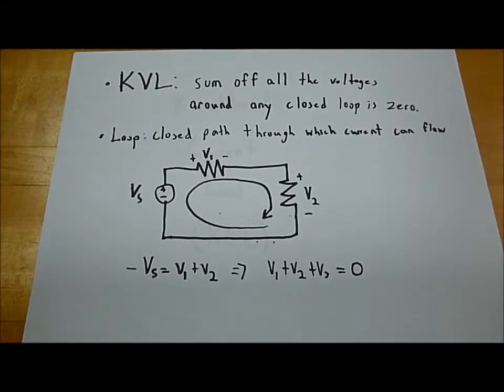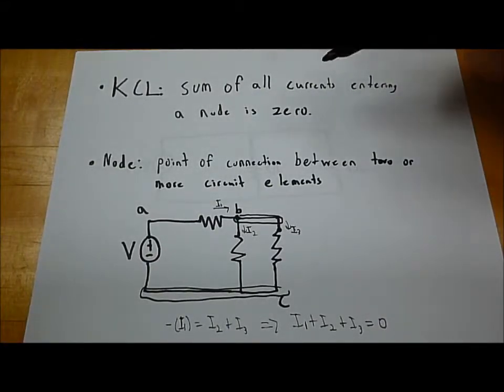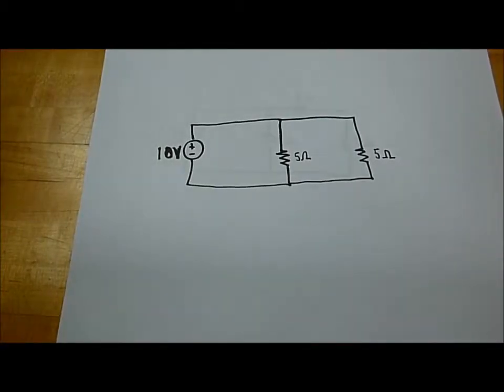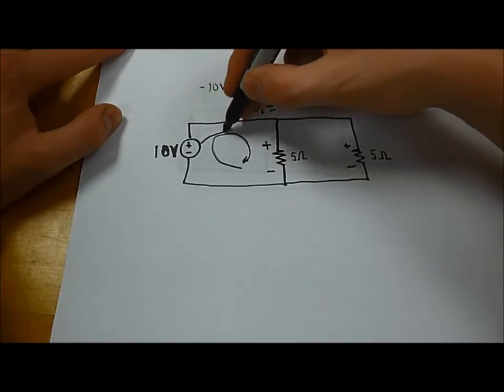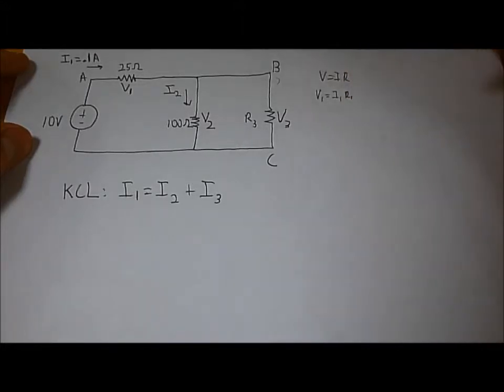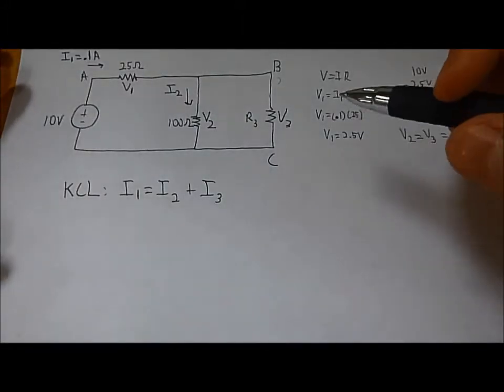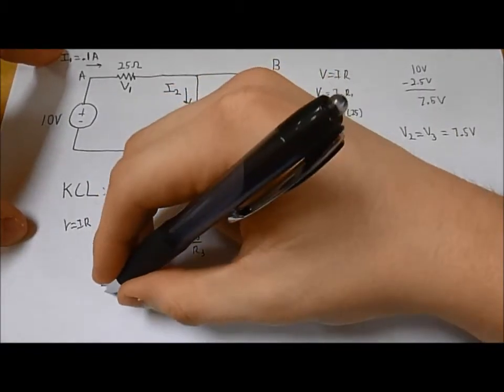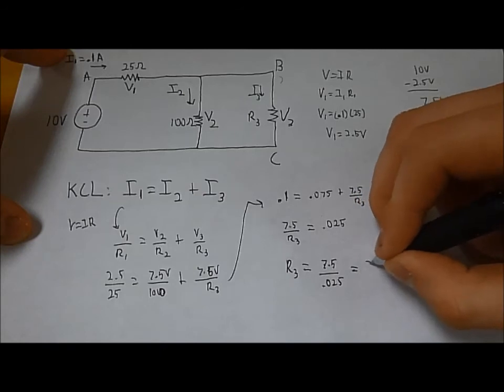Kirchhoff's Circuit Laws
An introduction to Kirchhoff's current and voltage laws.